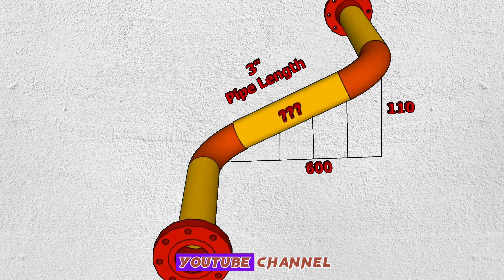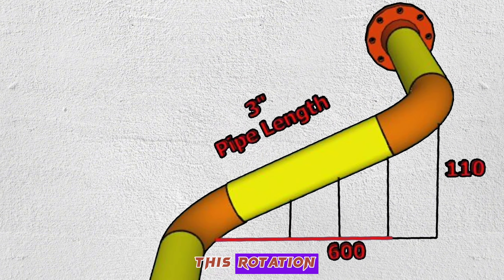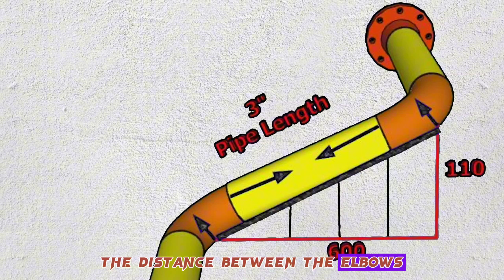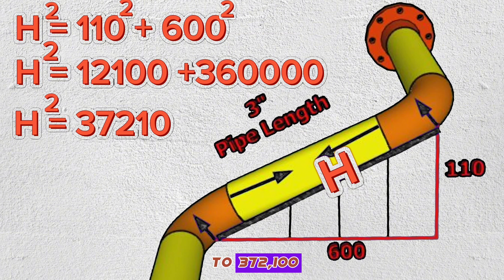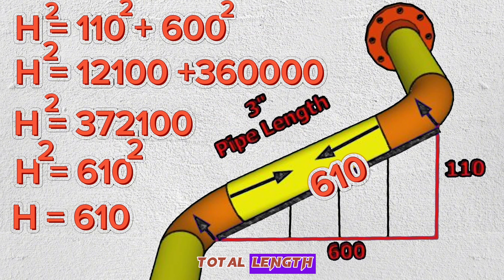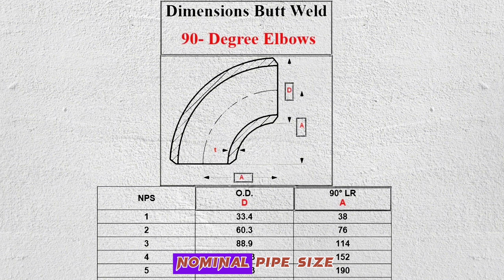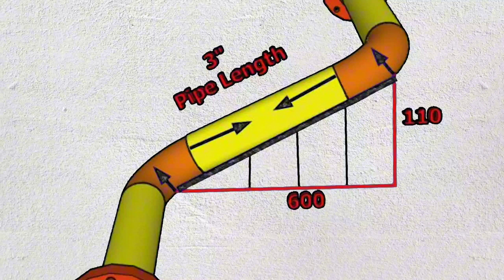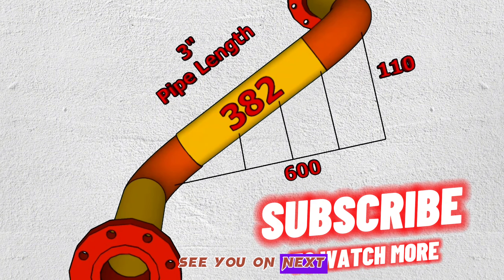How to calculate Pipe Length. Pipe Length Calculation.